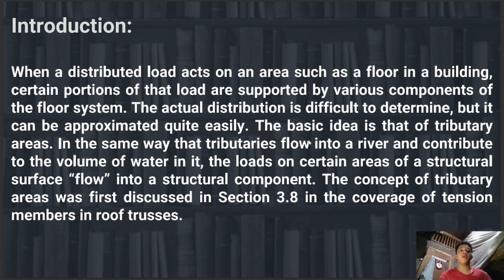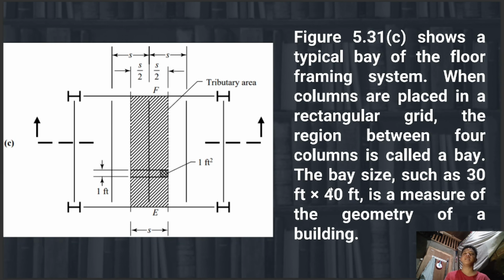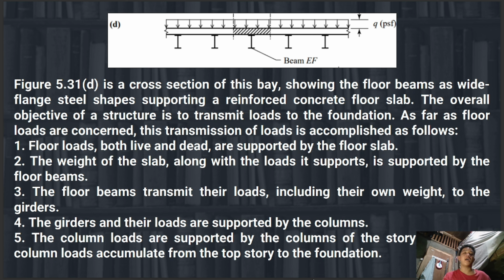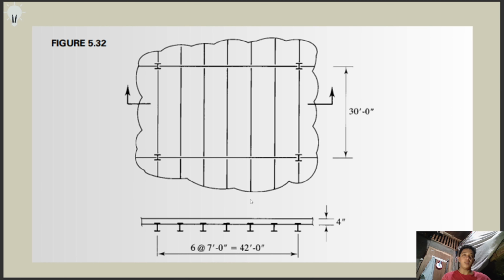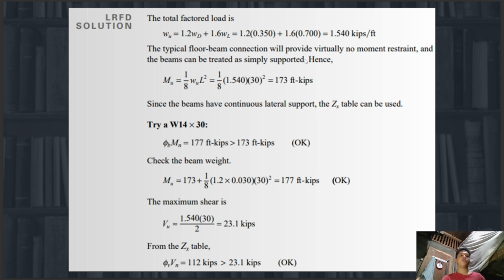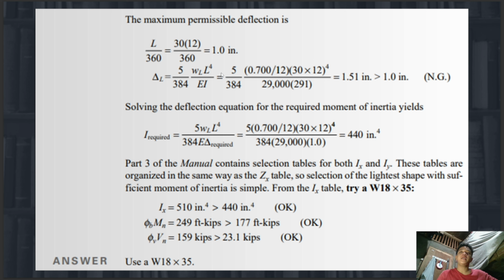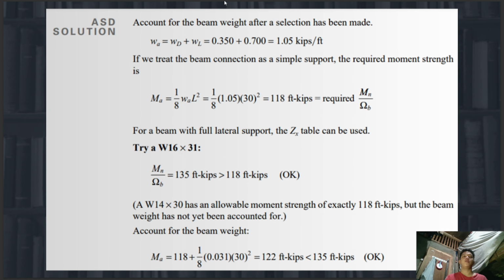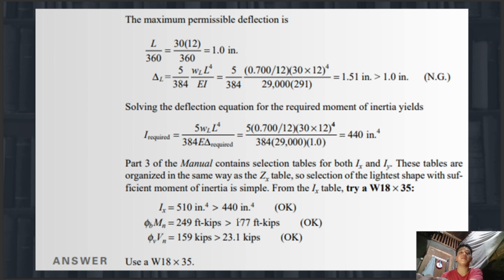Amper_Floor and Roof Framing System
CE44A Principles of Steel Design |  Laboratory Exercise 2F | Chapter 5.11: Floor and Roof Framing System